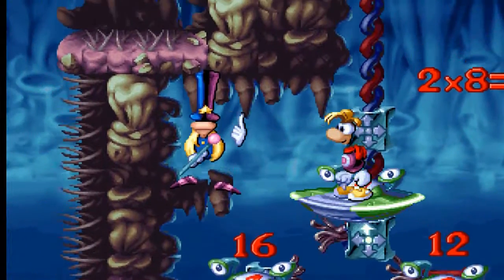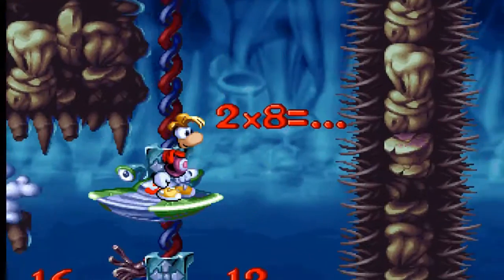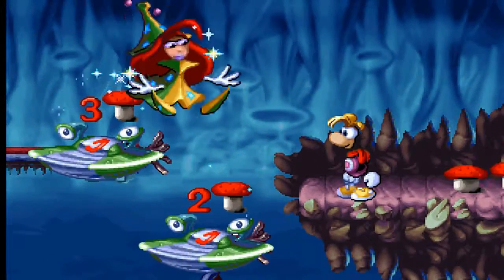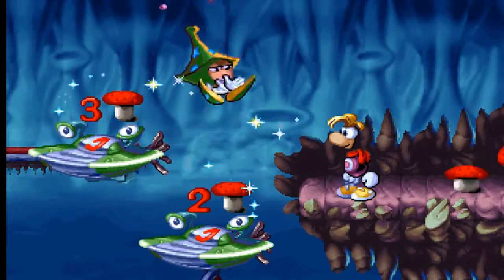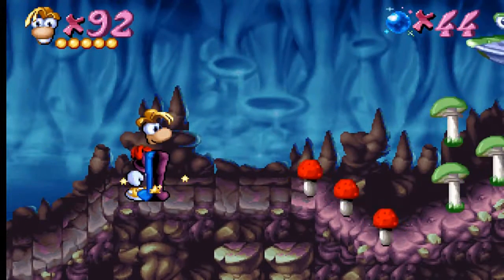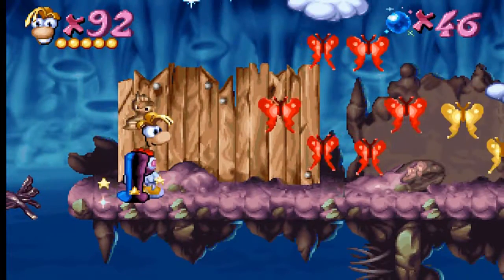[Amazing Learning Games with Rayman] Level 1 - 9 : Crazy Caves